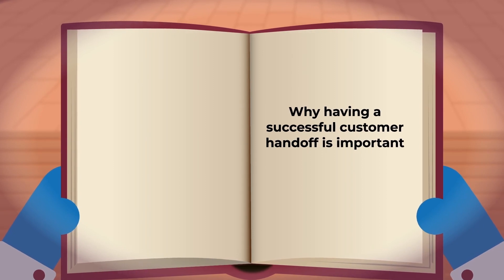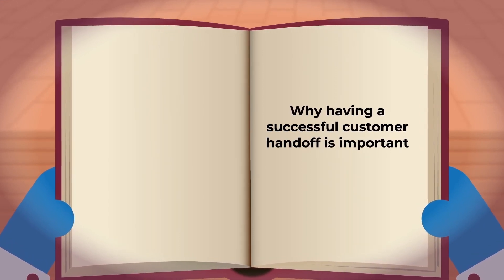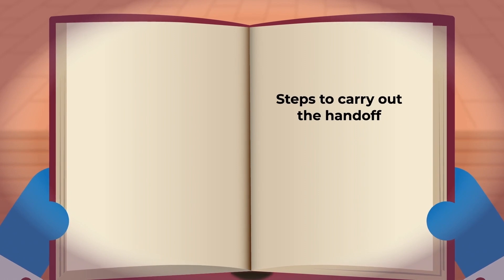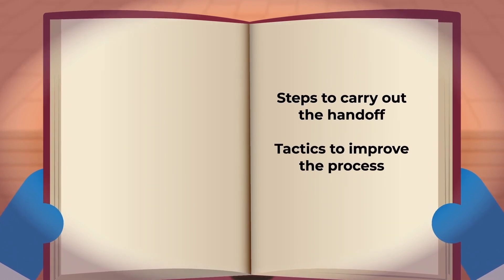Managing a Successful Customer Handoff - Course Trailer - TalentLibrary™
Train your sales and customer success teams on how to implement an effective customer handoff.

Create your free account, get access in a few clicks, and start training right away

What's covered in this course:
*Recognizing the importance of carrying out a successful customer handoff in order to create a good customer experience
*Identifing  the necessary steps in a good sales-to-customer-success handoff to ensure the process is effective
*Determining the tactics needed to improve the customer handoff process to deliver success

Why your teams need this course:
An effective customer handoff between the sales and customer success teams is crucial. This course is for representatives, executives, and managers working in sales, and customer success representatives. They’ll learn why a successful customer handoff is so important, the required steps in the handoff process, and ways to improve the process.